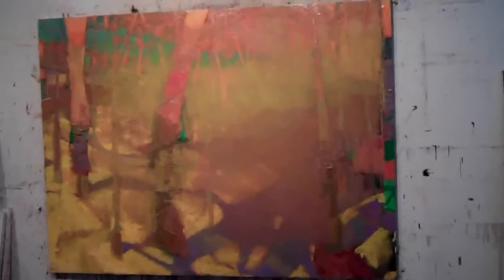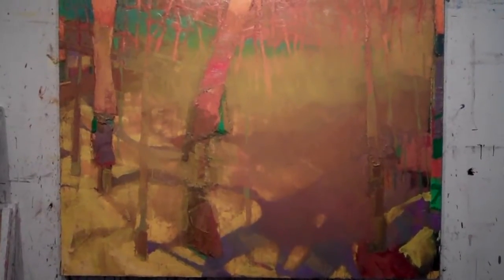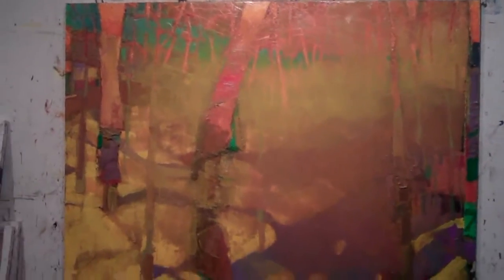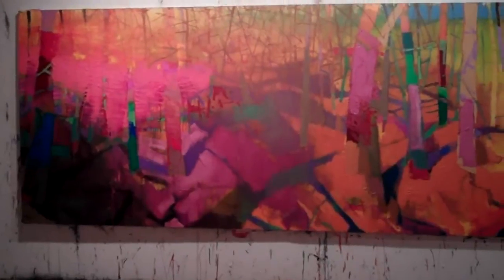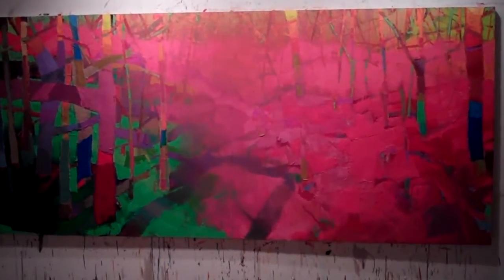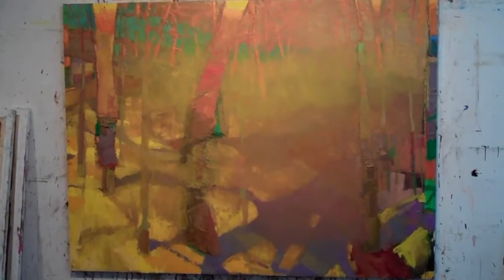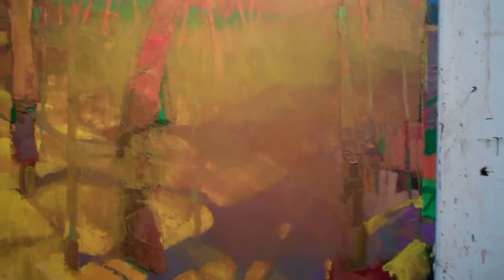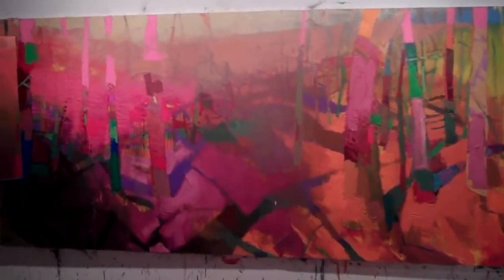Brian Rutenberg studio visit 5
Part five in an ongoing series inside the acclaimed painter's NYC studio. Here Brian shows work in progress and discusses composition and Bouguereau.